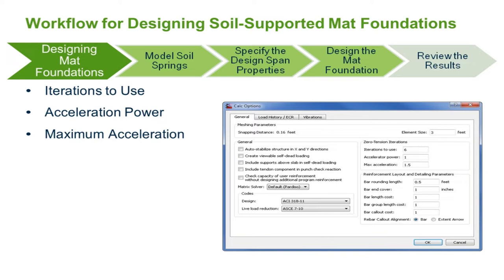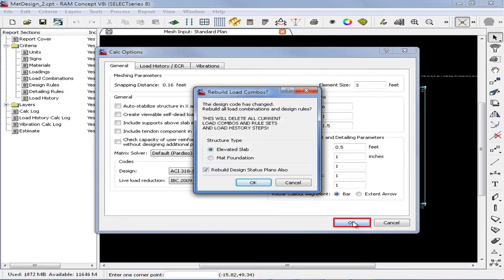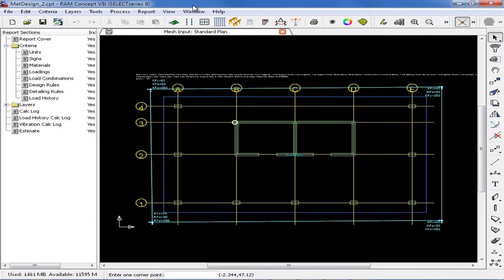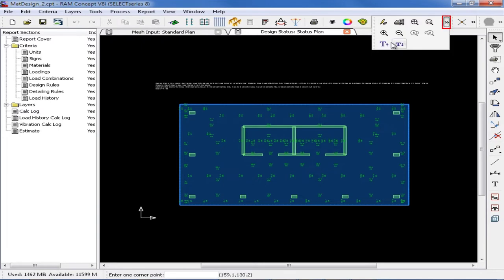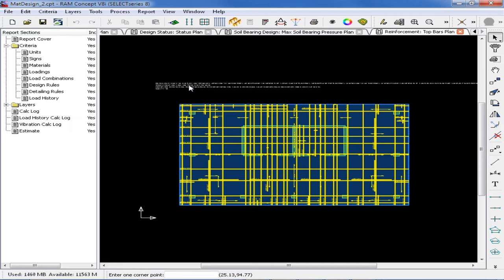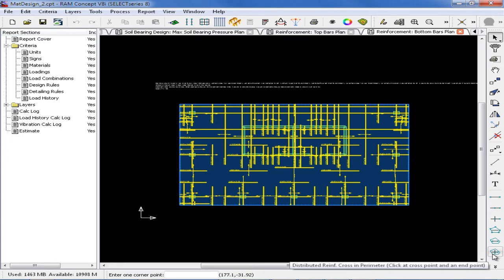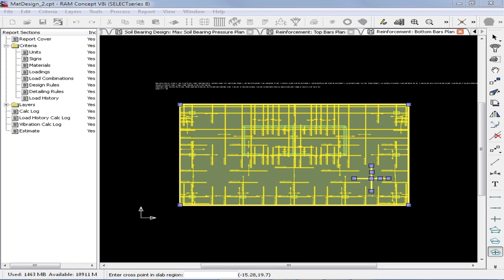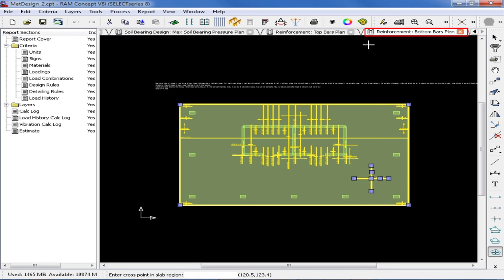Designing Mat Foundations in RAM Concept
In this video, you will learn how to design mat foundations in RAM Concept.